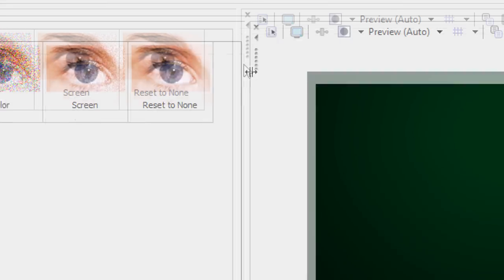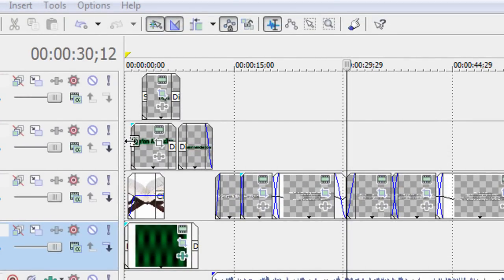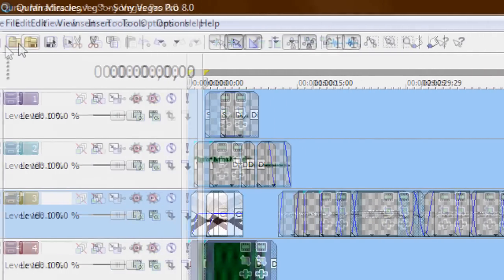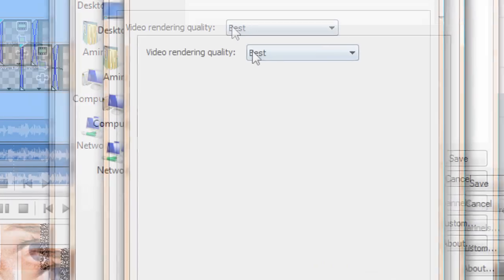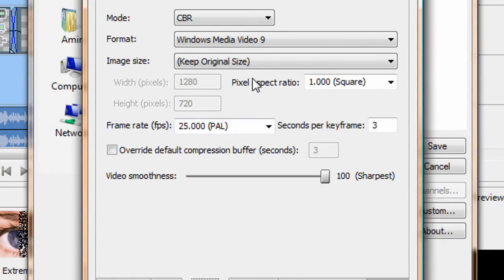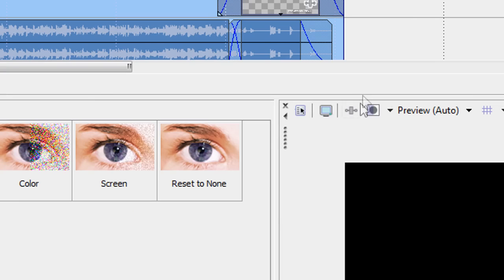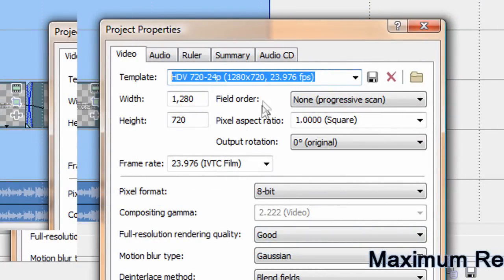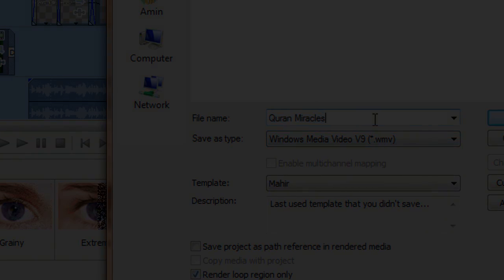YouTube HD Render Settings for Sony Vegas - [HD-720p]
Yup, follow the video, and you will get the quality which is shown.
Any questiones, Queries, troubles, feel free to PM me.

*sorry for the irritating white boxes in the video.